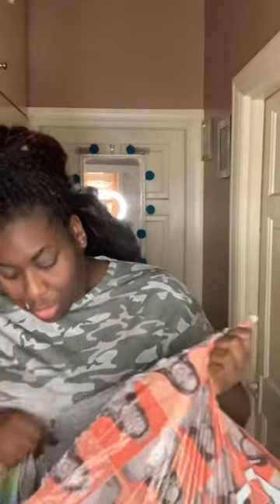Keisha’s vlog// plus size boohoo try on haul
Welcome to Keisha’s vlog.
Posting videos of family, life, reviews and adventures.
I might rant but I hope to put smiles on your faces.

Birchbox - get £5 off your first purchase

Just fab

Look fantastic - get £5 off your first purchase